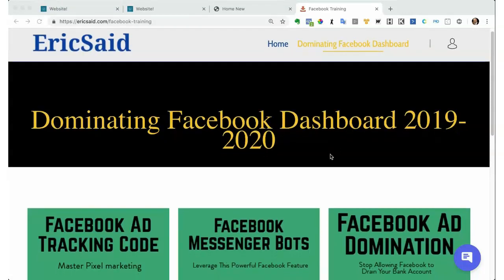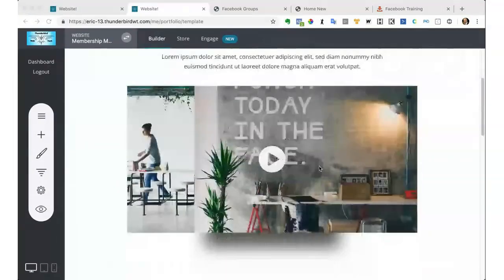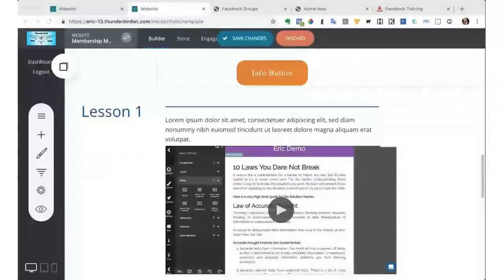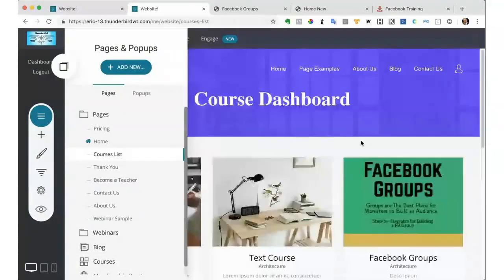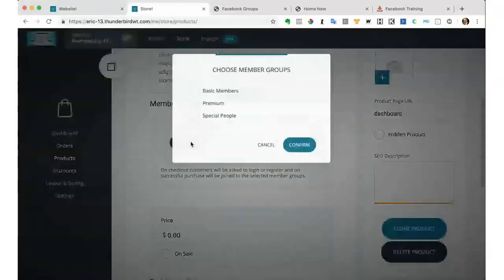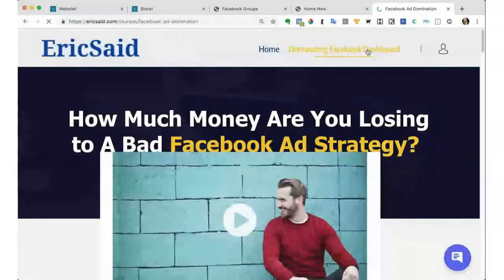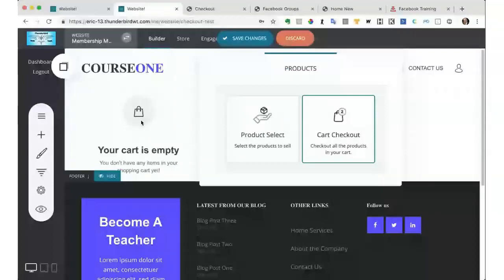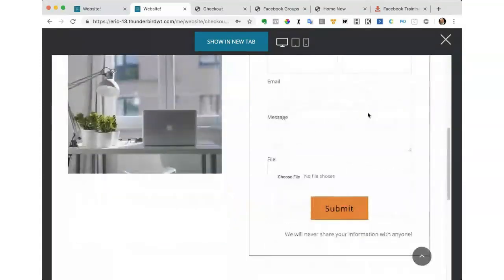Membership sites using Thunderbird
Making membership sites easy. This is the one thing that prevents people for succeeding in creating recurring revenue...membership sites are too complicated. Well we made it simple.

This is part of a weekly series. You can apply for the weekly webinar series right here: